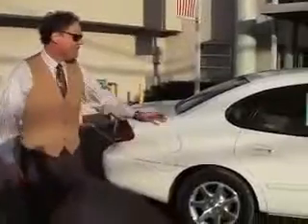Douglas VW | NJ Volkswagen Dealer |Ken Beam shows great Pre-Owned Specials 3/16/09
Douglas VW | NJ Volkswagen Dealer |VW New/Used Car Sales & Service; Incredible March 2009 offer from New Jersey`s Favorite VW Dealer! Douglas Volkswagen in Summit New Jersey! We offer outstanding monthly promotions unlike any other Infiniti Dealer in NJ! Douglas Volkswagen located at 491 Morris Ave. in Summit, proudly serves the Morristown/Union/Summit areas with our excellent top rated VW Service Center!

Thanks!~